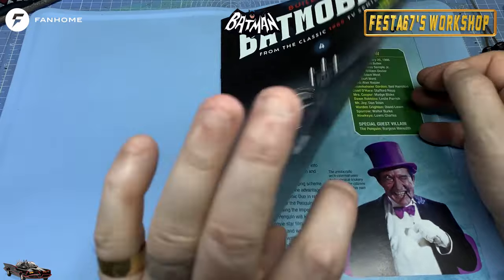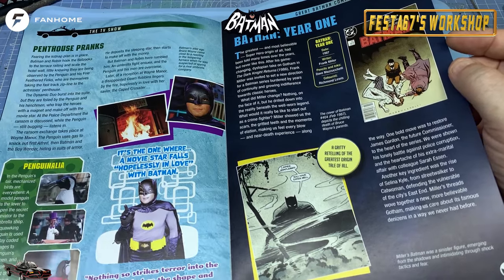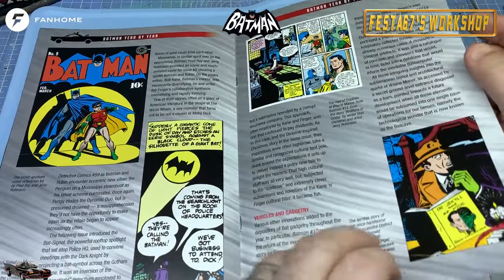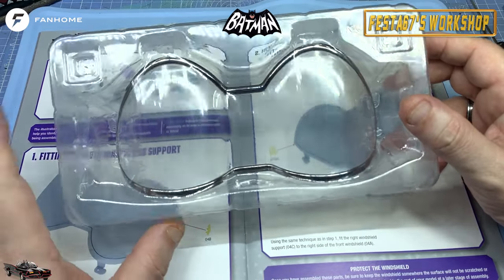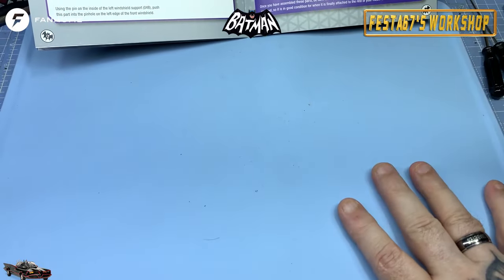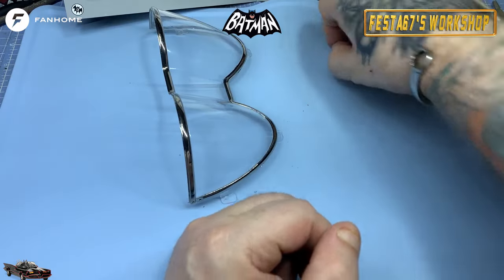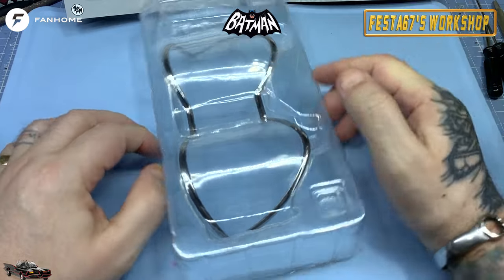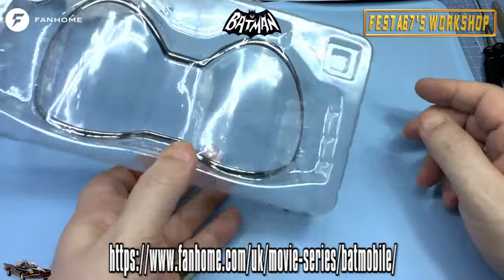Build The Batmobile From The Classic 1966 Tv Show In 1:8 Scale from Fan Home - Issue 4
Hey Folks!

Welcome to a new part work series, in which I assemble the enormous 1:8 scale -  Batmobile From The Classic 1966 Tv Show

This part work is provided to me by Fanhome free of charge but all opinions and views expressed are mine and Fanhome have had no creative input into the video.

Hey there, Batman fans! Hold onto your capes because the Dynamic Duo's most iconic masterpiece, the legendary Batmobile, has made its triumphant return!
It's roaring back into action as part of this incredible build-up collection.

This collector's edition exudes timeless sophistication, available for a limited time only.
The collection comes with a premium display case, ensuring your Batmobile stands out as a stunning display piece in your home.

Sunday 14:00 -16:30​,
Wednesday's at 21:00

Colin/Festa
00:00 Introduction
00:47 Magazine Review
05:04 Assembly
08:04 End Titles